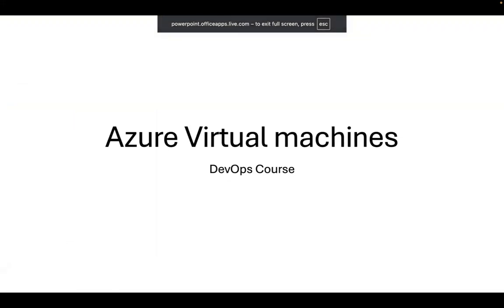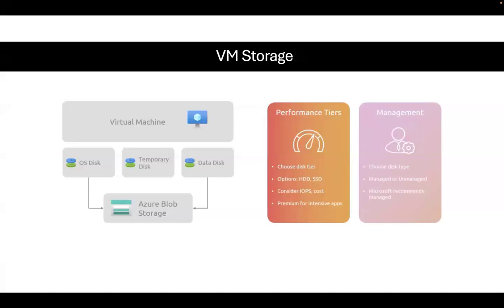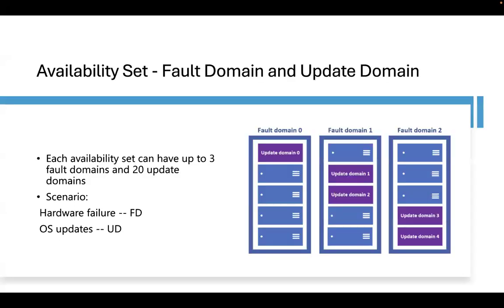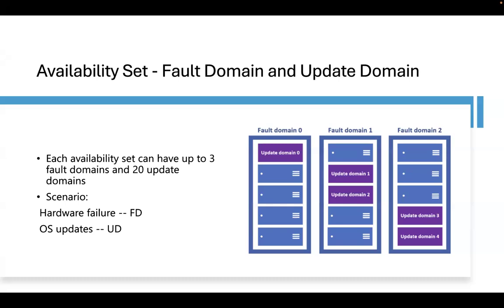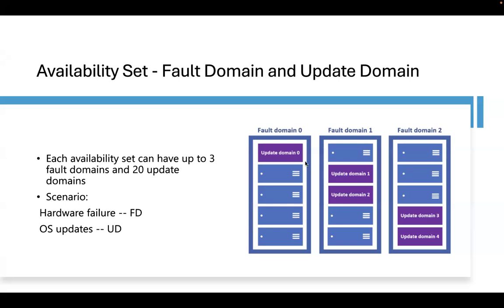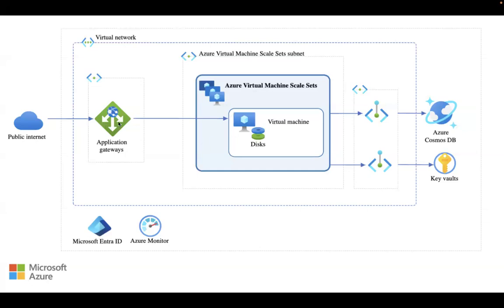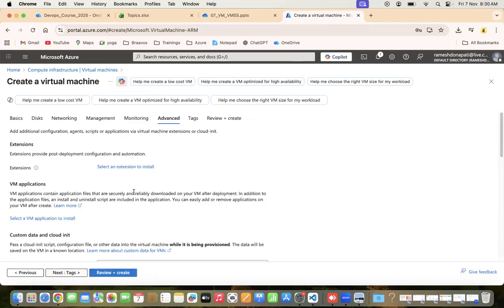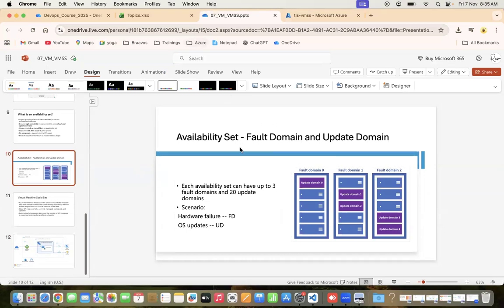Day 11: Azure VM High Availability Concepts | Fault Domain, Update Domain & VMSS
In Day 11 of the Azure Networking series, learn how Azure ensures high availability using Availability Sets, Fault Domains, Update Domains, and VM Scale Sets (VMSS). Understand how these components work together to keep your virtual machines resilient, scalable, and fault-tolerant — with real-world examples and demos.